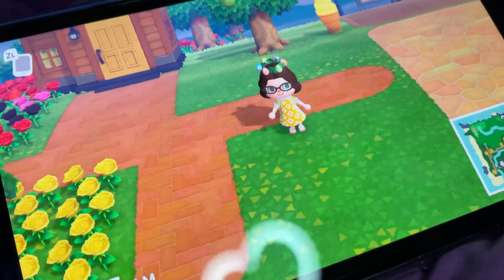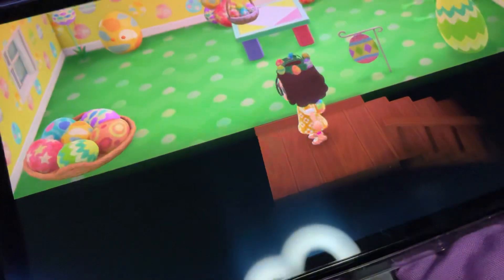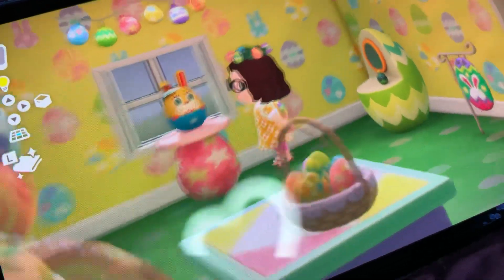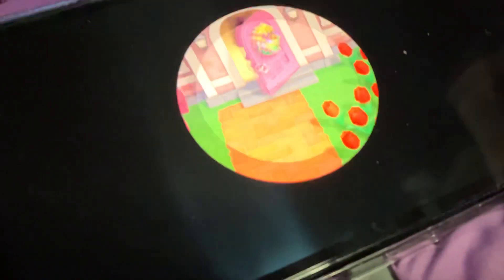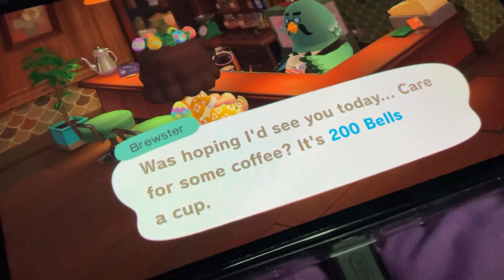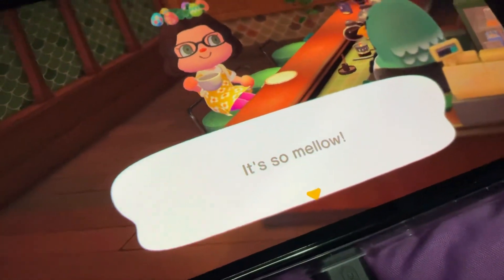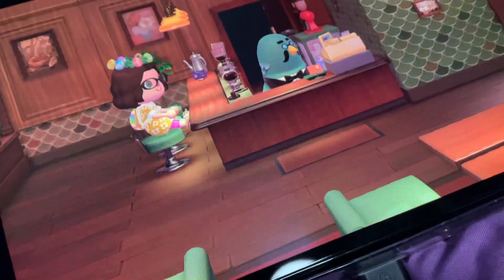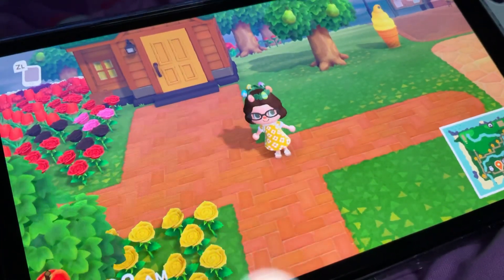Let’s Play: Animal Crossing New Horizons Part 562 (Nintendo Switch)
I’m showing you guys the Bunny Day stuff that I put it together when I was off camera because Bunny Day is tomorrow. Hopefully I will try to record it. Also I got some coffee at The Roost and Timmy did stop by.